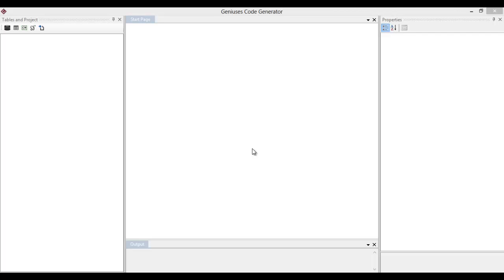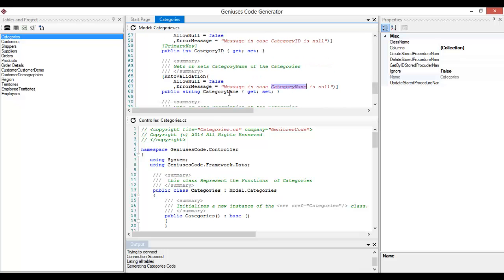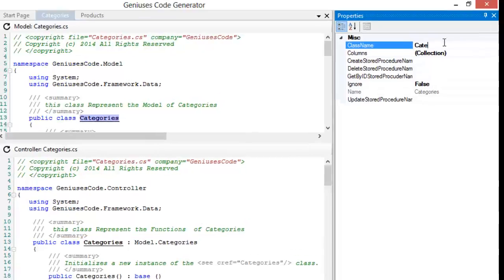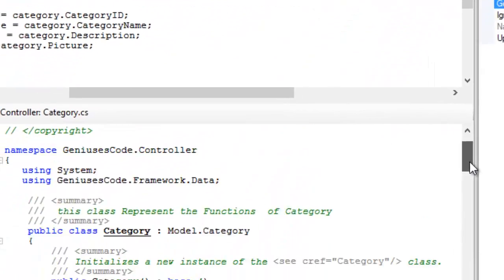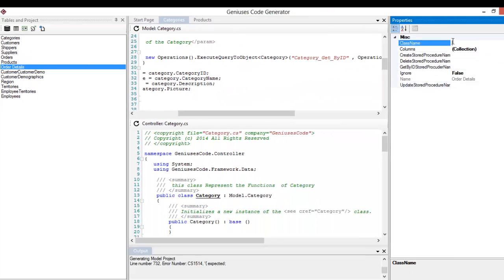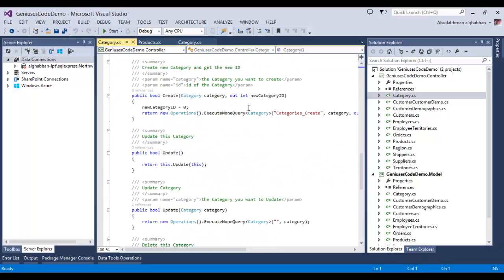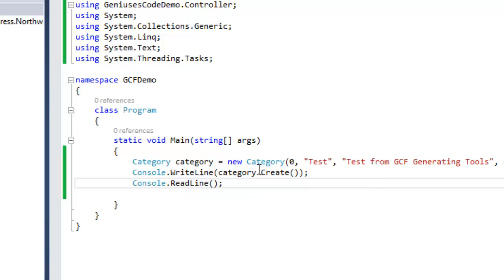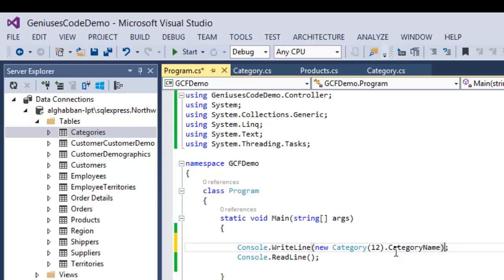GCF Generating tools